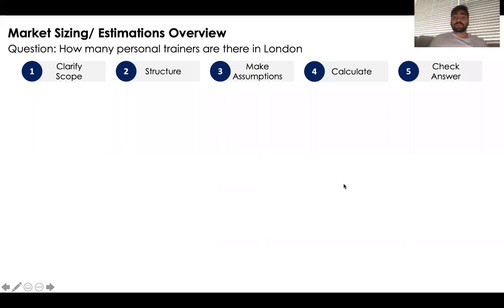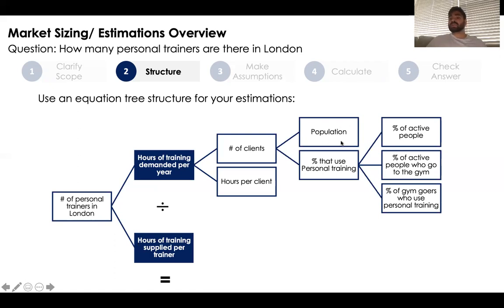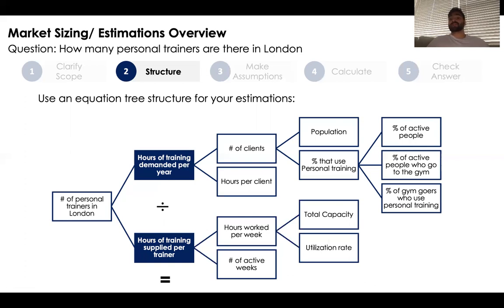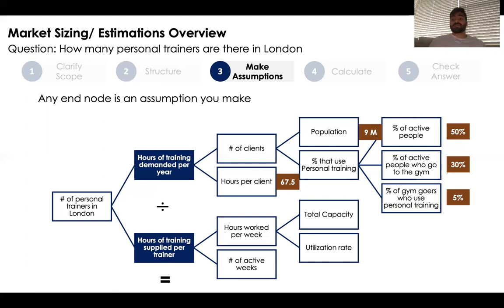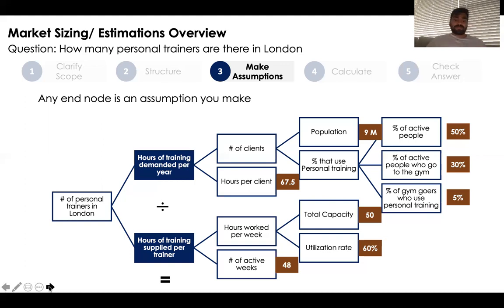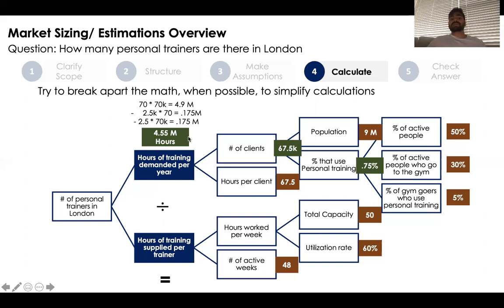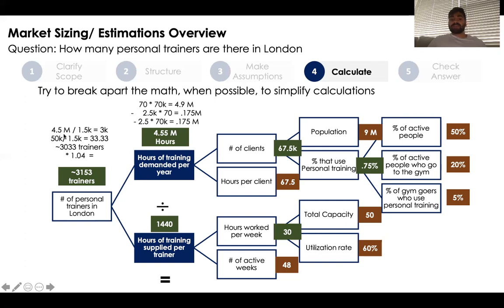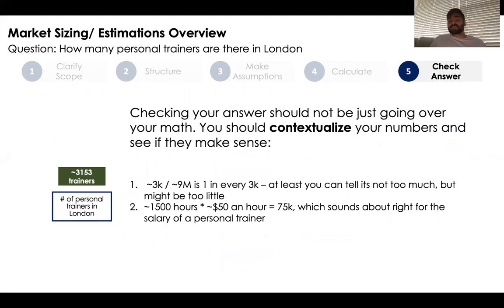Market Sizing Walkthrough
A walkthrough of how to do a market sizing problem for case interview preparation